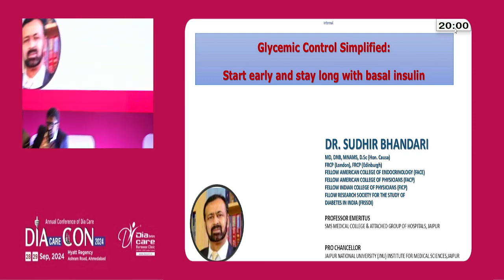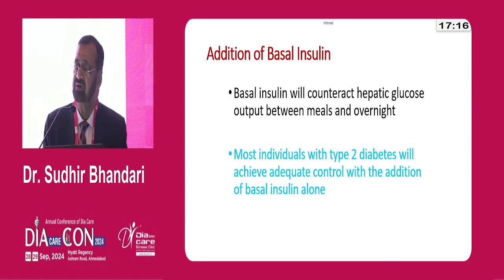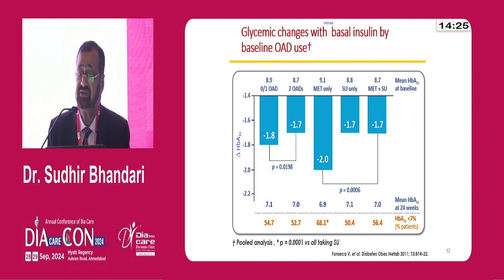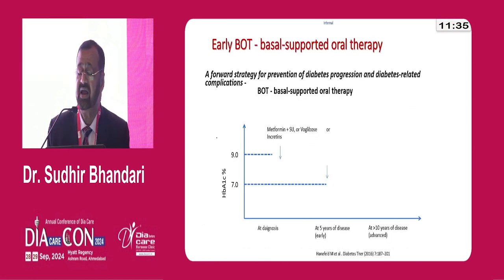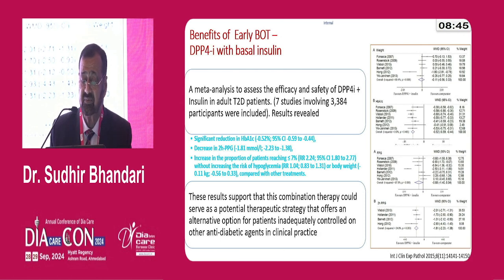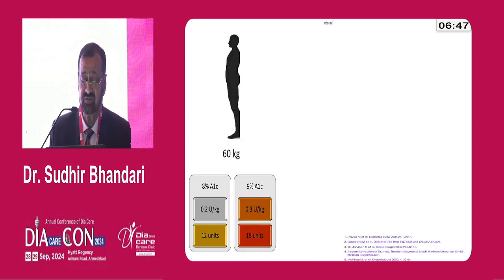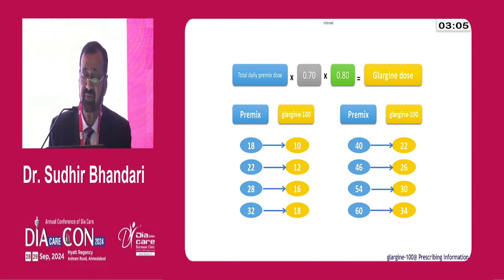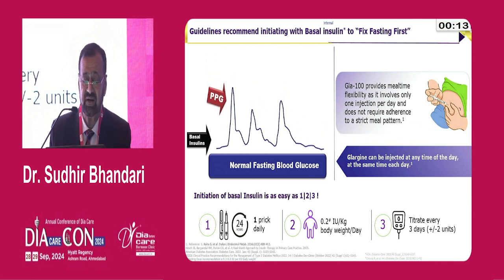Day 1 Dr O P Gupta Hall Glycemic Control Simplified Start early and stay long with basal insulin Dr